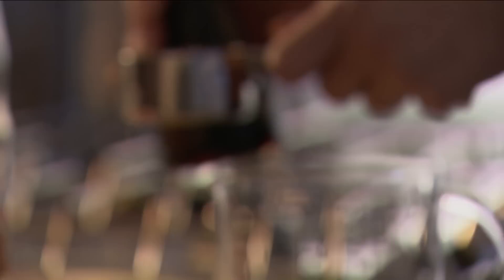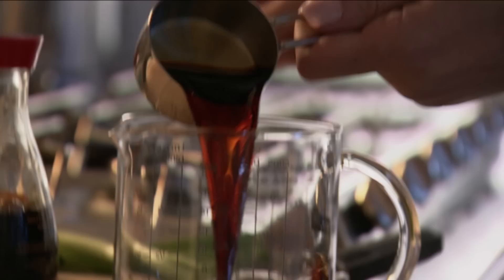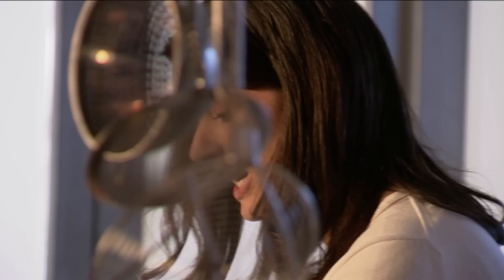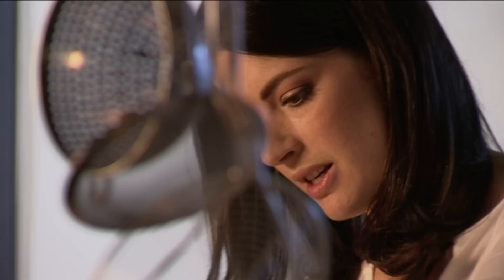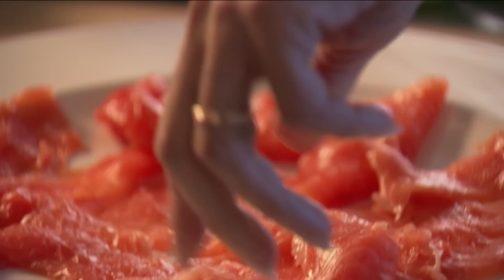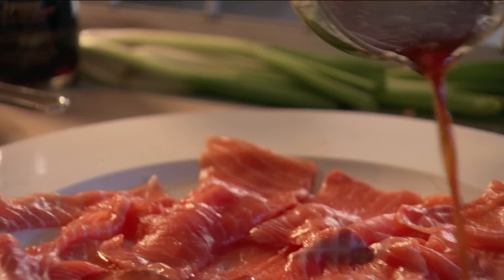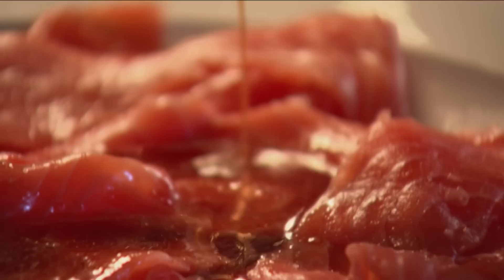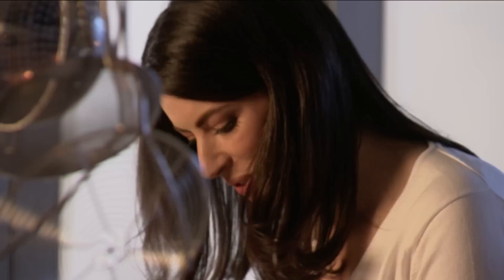Nigella Lawson's Salmon With Ginger, Soy and Rice Vinegar | Nigella Bites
Nigella shows us how to make the ultimate starter; raw salmon with ginger, soy and rice vinegar.